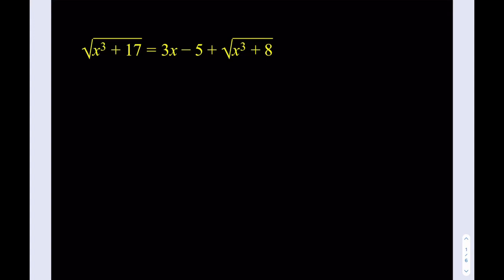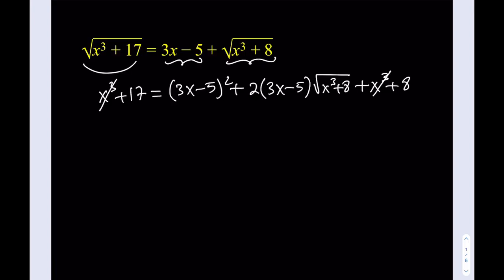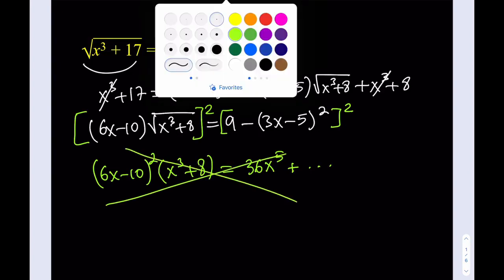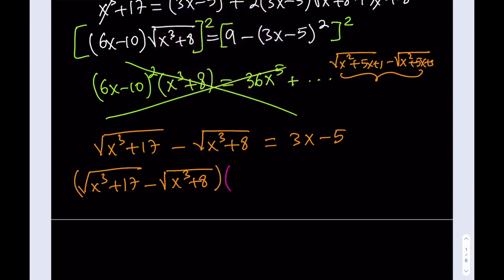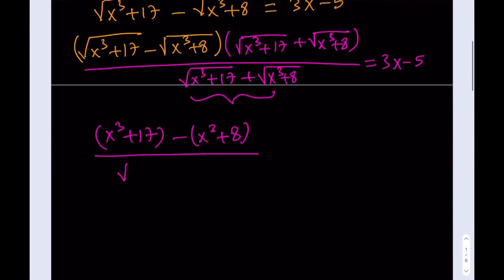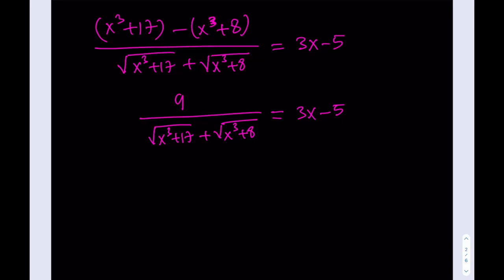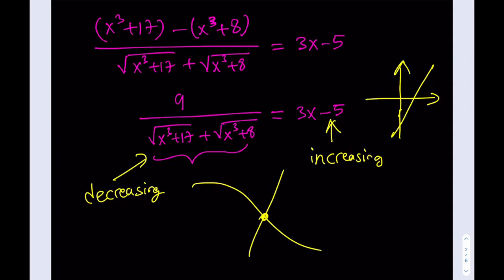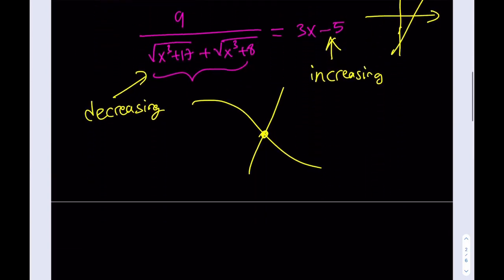Solving a Radical Equation | Challenging Algebra